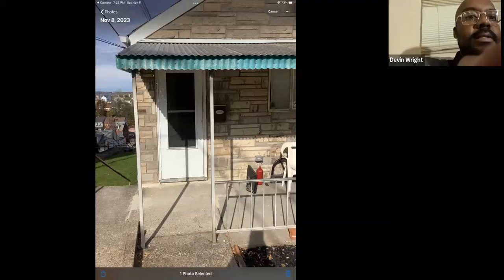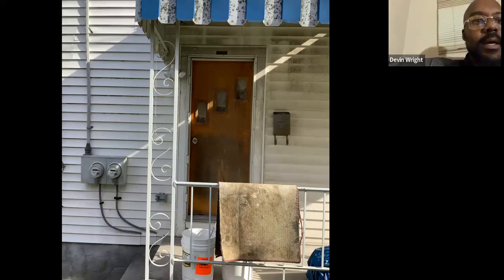SSSNA Development Activities Meeting (DAM) November 21, 2023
South Side Slopes Neighborhood Association hosted a virtual Development Activities Meeting (DAM) on Tuesday, November 21st, 2023 at 6:00 p.m.

What:  Changing 2501 Arlington Ave to become a 2-unit (duplex) building.

Why:  SSSNA is a Registered Community Organization (RCO) through the Department of City Planning to provide input and feedback on local development activities and planning procedures in partnership with community stake holders.